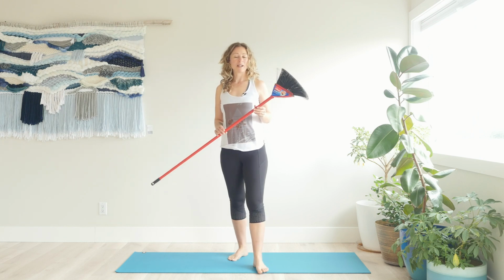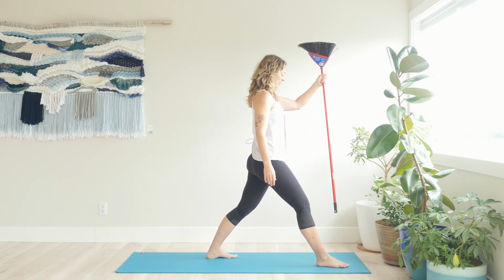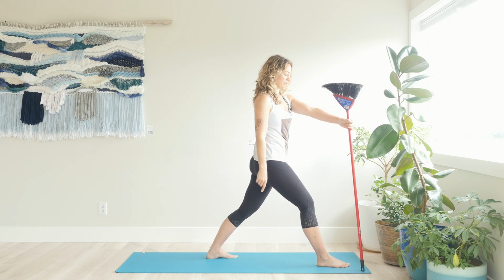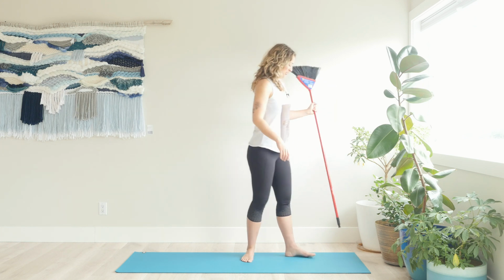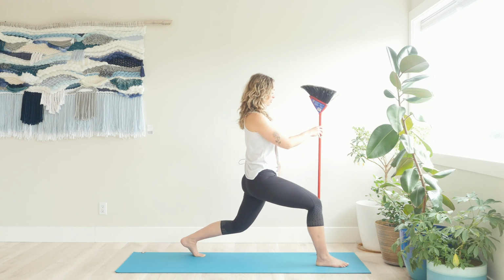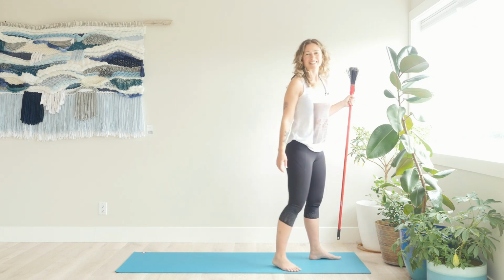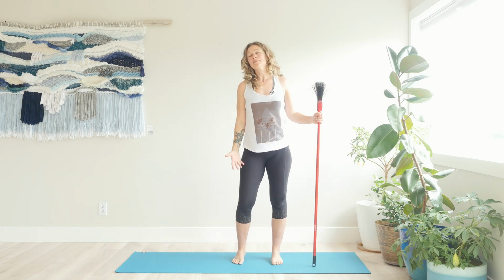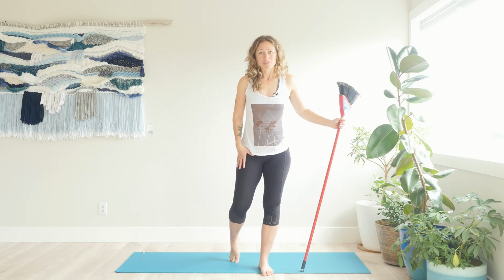Psoas Stretch + Release for Healthy (and happy!) Hips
Do your hips always feel tight, no matter how much you stretch them? It could be that you're not giving your psoas muscles and hip flexors the type of stretch that they love. These two stretches will provide a functional stretch deep into your hip with the added benefit of rotation.

An element that's missing in a lot of hip flexor and psoas stretches is rotation- giving the muscles and surrounding areas an opportunity to move in different ways, especially out of the sagittal plane. Moving out of the sagittal plane means that you are able to address all the layers of muscle and other tissues to bring more oxygen, blood flow and a feeling of ease.

Add these two stretches to your daily life and you'll feel a difference!

Looking for weekly inspiration and deeper yoga + movement knowledge? Whether you are a yoga teacher or student, Brea’s email is written to help you learn, grow, and connect with community

PRACTICE WITH HEART + BONES

Join me and our teachers for playful, supportive and creative yoga that your body loves.

Explore yoga, strength, meditation, restorative classes

Like a guided plan? Then you will love our functional, mobility-focused yoga programs:

Say hi on social and for more tips and tutorials:
Say hi on social: